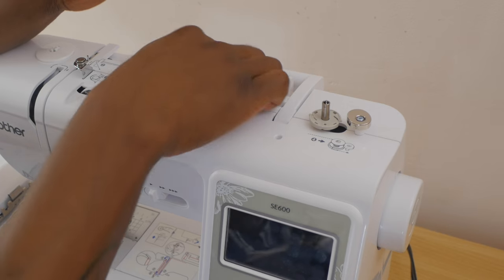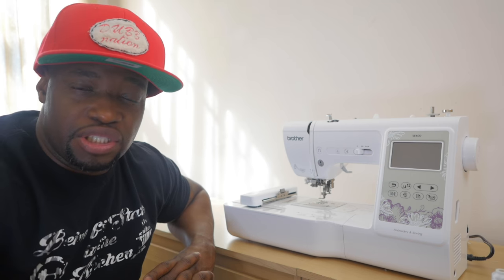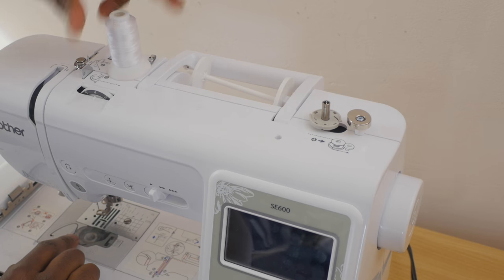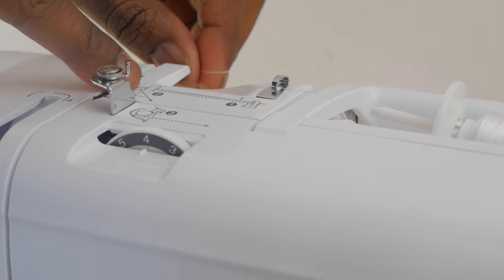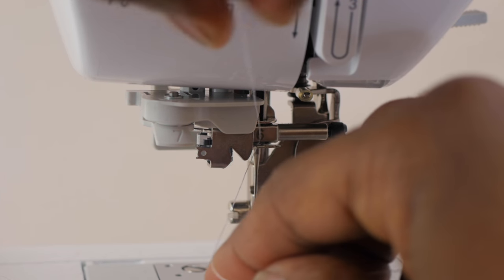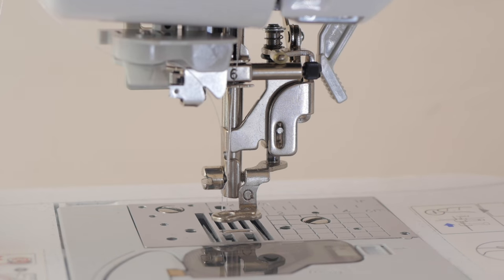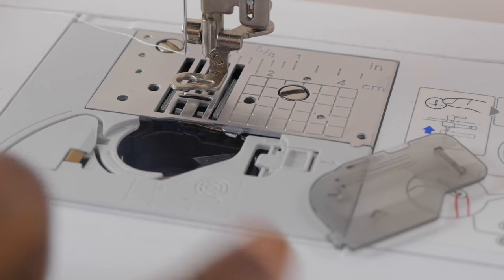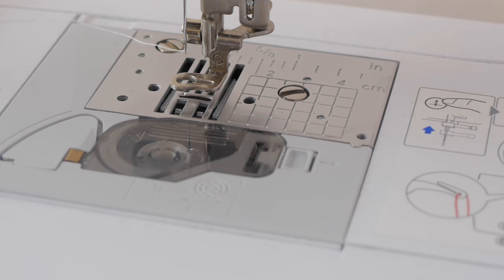How to thread the Brother SE600 Sewing:embroidery machine for embroidering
In this video I show you How to thread the Brother SE600 Sewing:embroidery machine for embroidering

Brother SE600